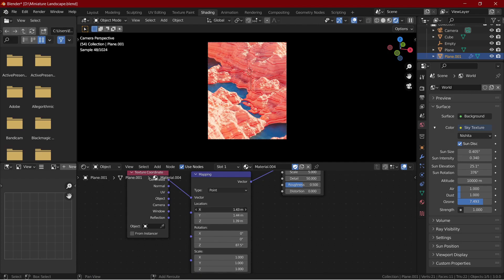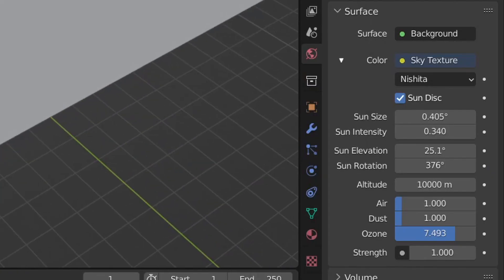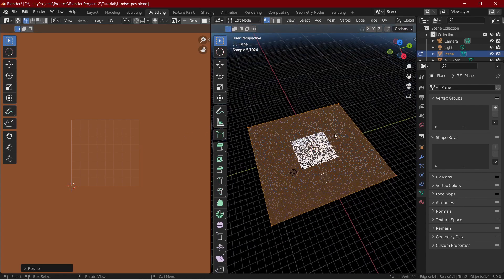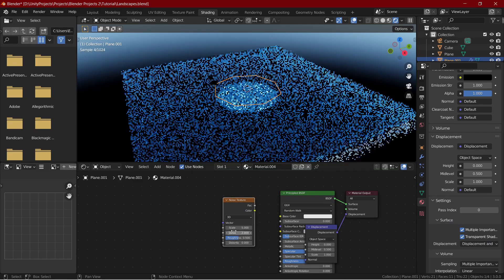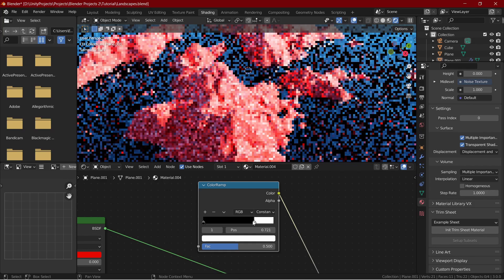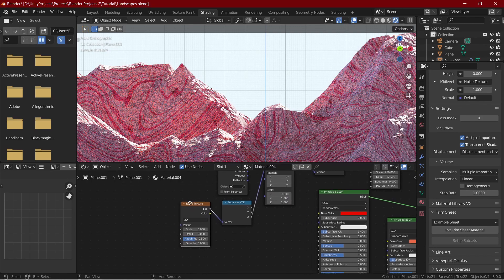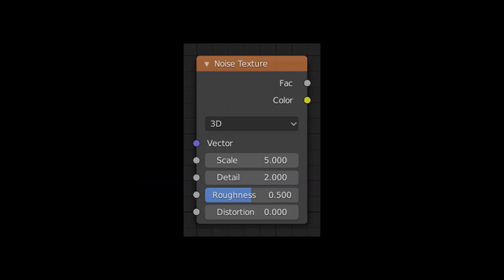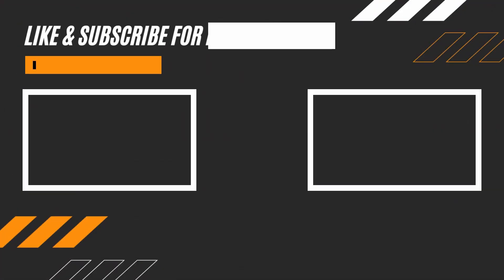Make PROCEDURAL Landscapes in Blender 3.0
In this video we will see how we can create procedural landscapes in blender.
You can make glaciers, mountains, plateaus, alien terrain and a lot more.